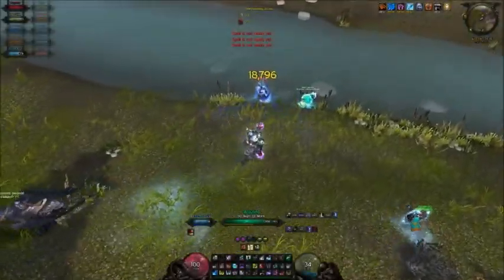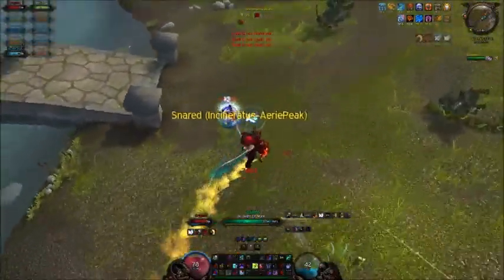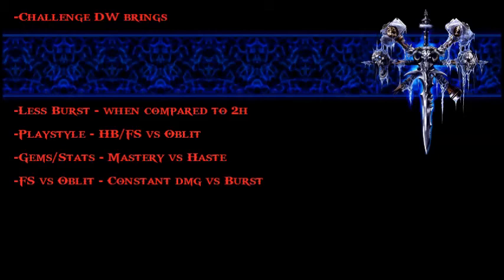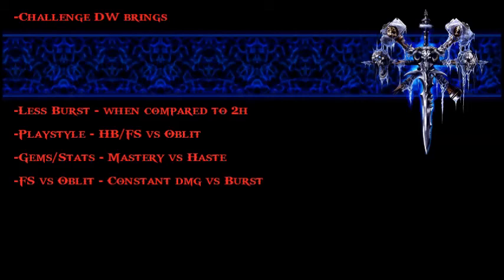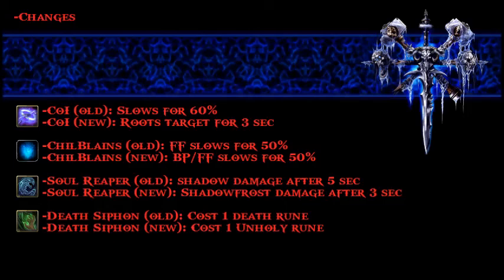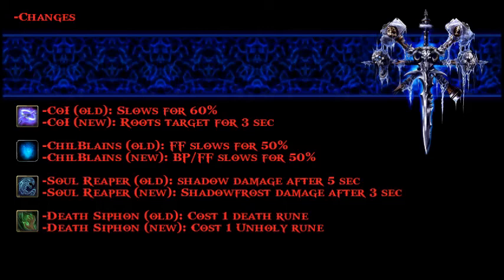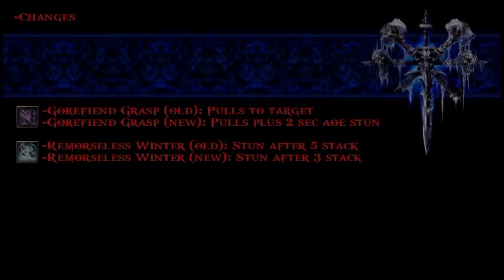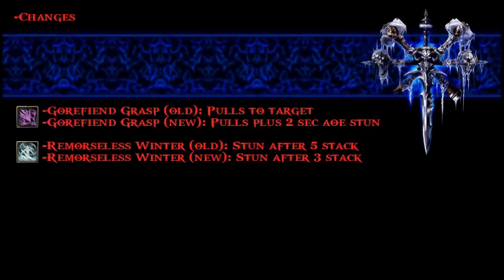Death Knight Frost Dual Wield PVP Thoughts/Discussion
Battle Tag: Cryptus#1367

Just a typical video about my thoughts of where Dual Wielding is currently at in PVP.